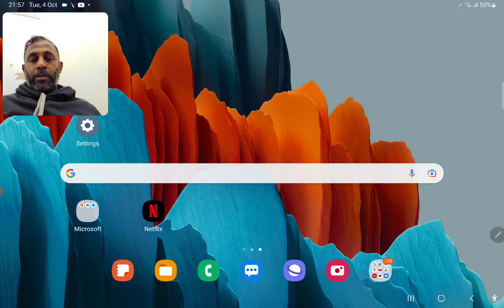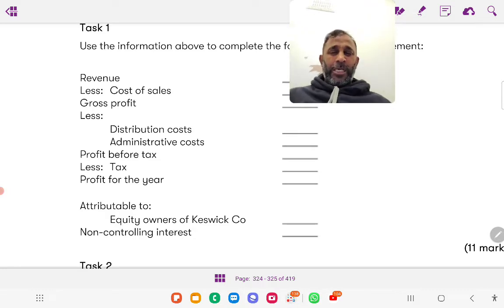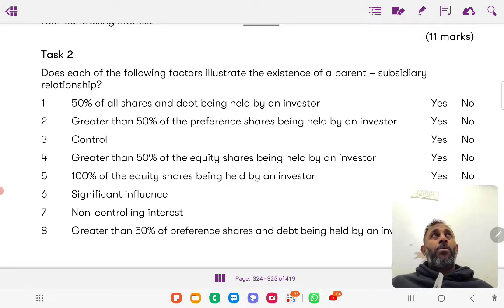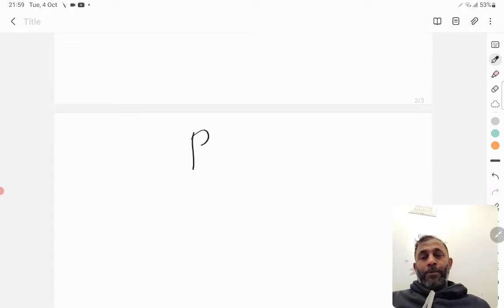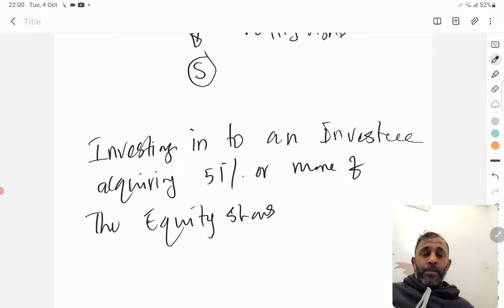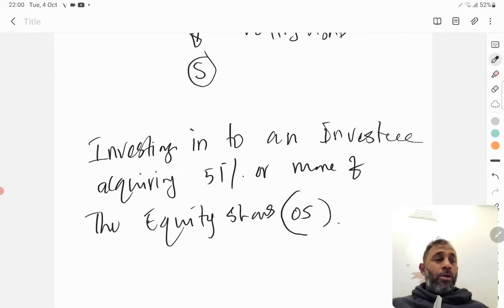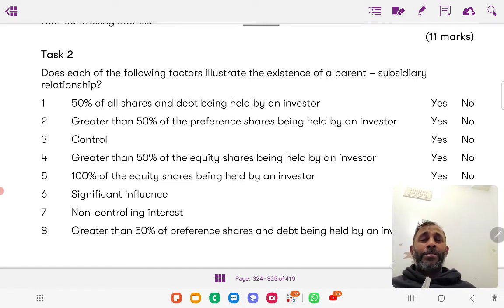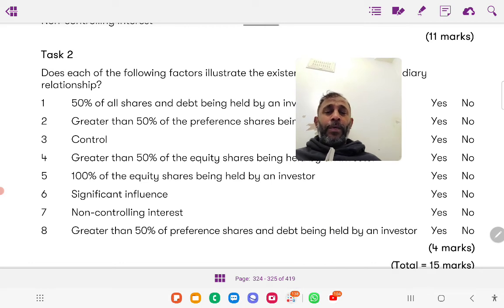Mock exam 1 section b task 2